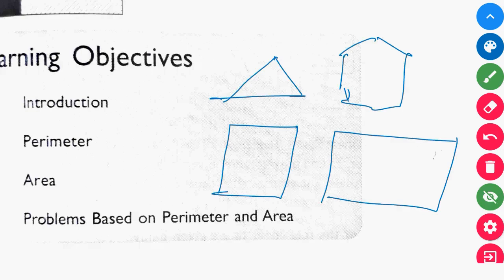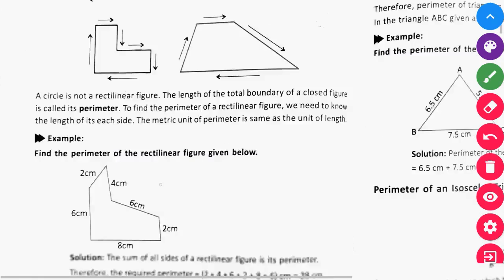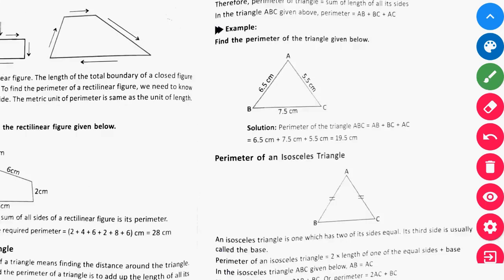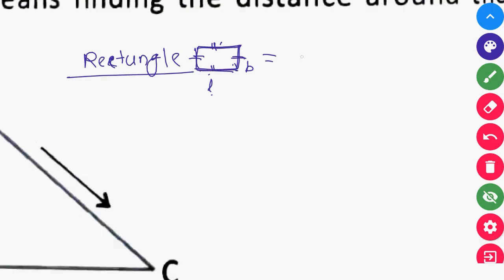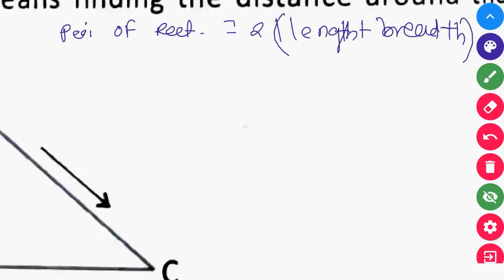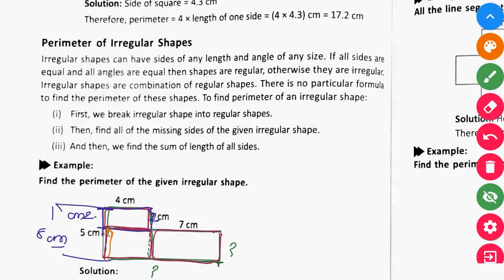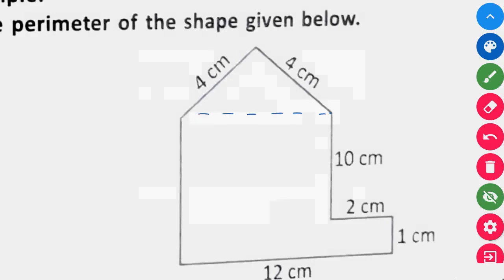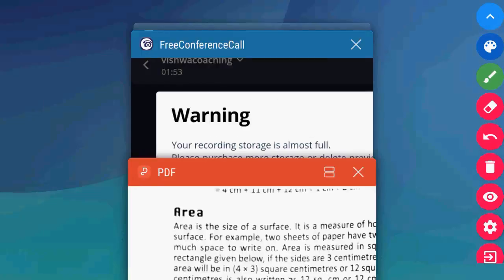OLYMPIAD MATHS GRADE 4 - PERIMETER AND AREA part 1